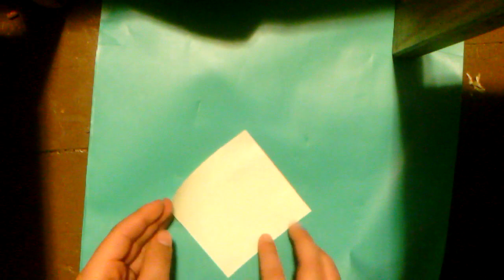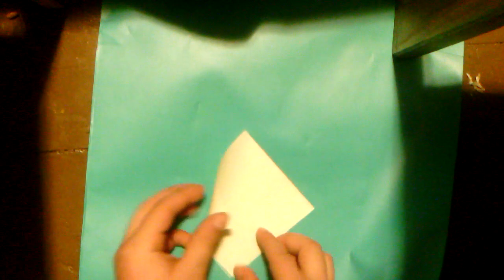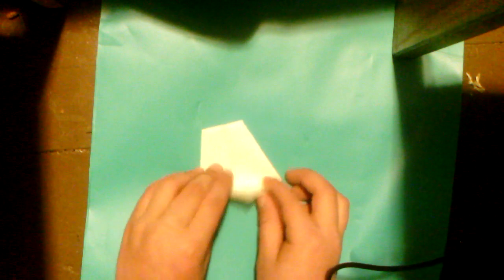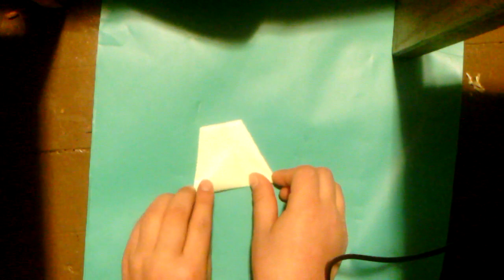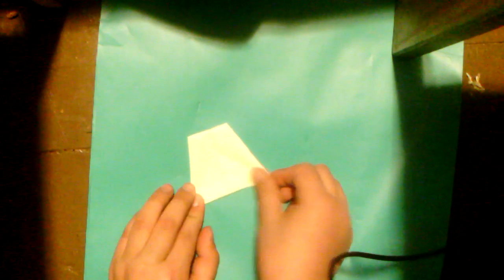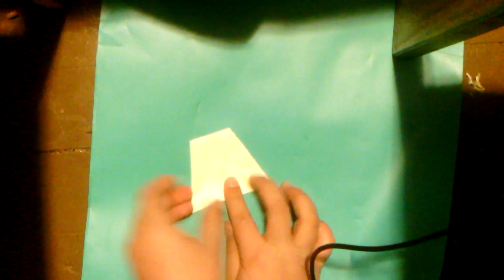Origami penguin🐧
How to make a penguin